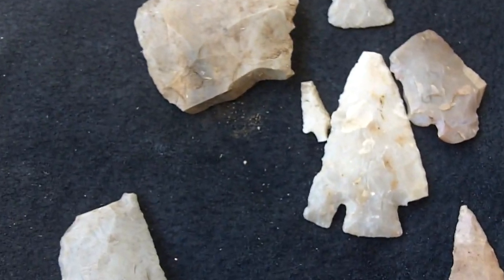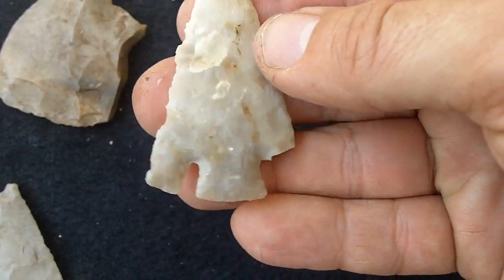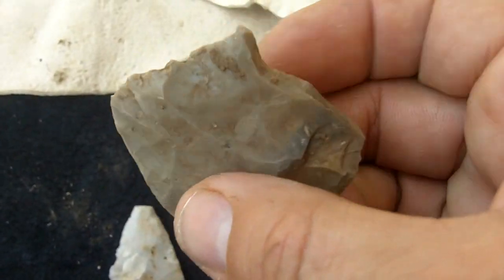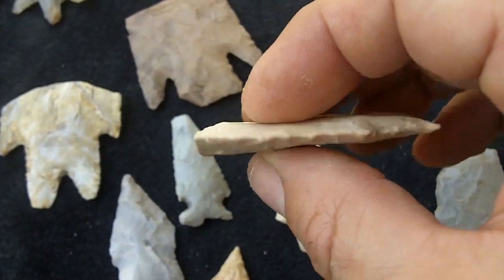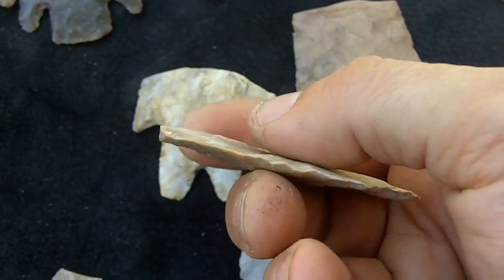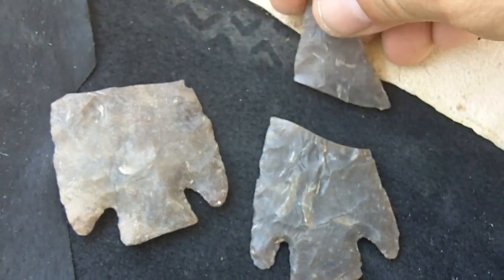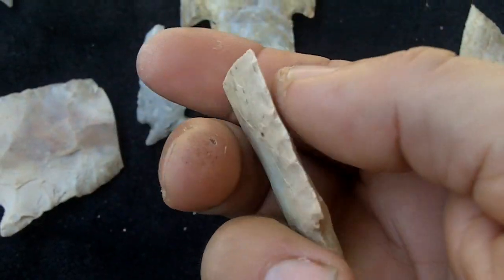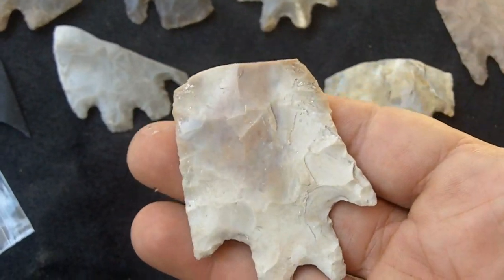109 - Artifact Discussion 2011-09-03